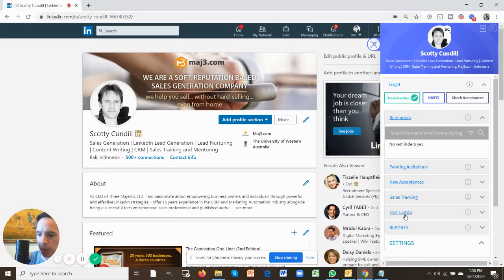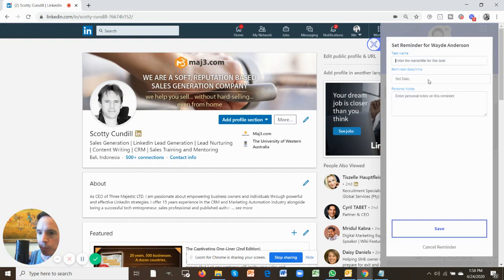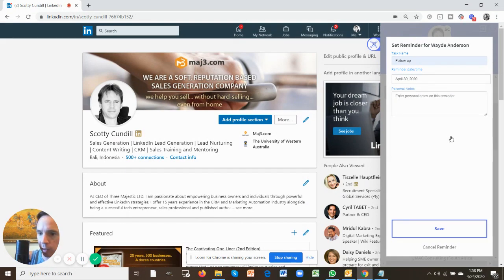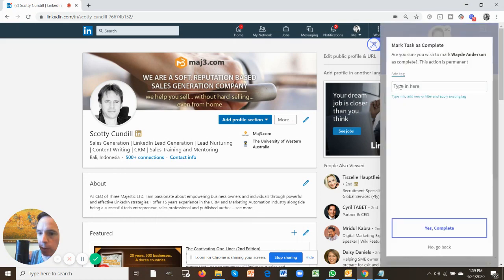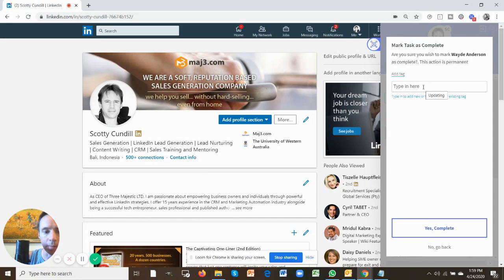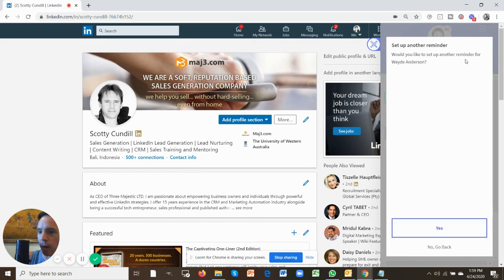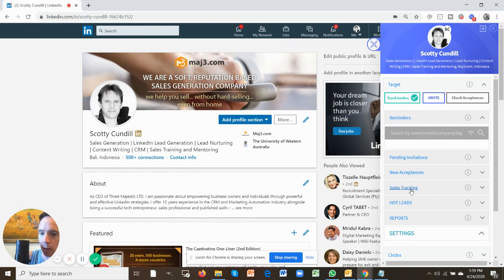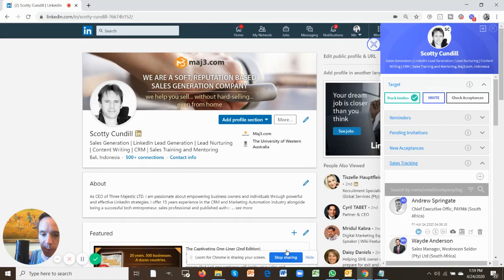12. How to Set a Calendar Reminder Within the My Most Trusted LinkedIn CRM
Great for lead generation, setting calendar reminders using the My Most Trusted LinkedIn CRM is perfect for follow-up reminders on LinkedIn.

explains.